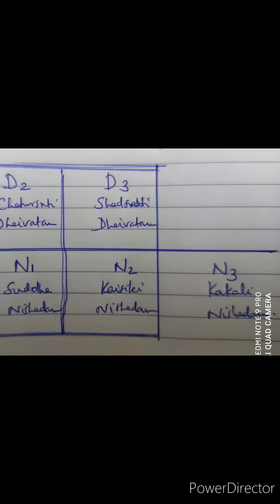Vivaadi swaras explaining R1 R2 R3 versions of Rishabham and so on. Jayashree Rajeev music lessons.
S Shadjam

R1 shuddha Rishabham
R2 chatursruti Rishabh G1 Sudha gandharam
R3 Shadsruti Rishabh G2 sadharana gandharam
                                      G3 Antara gandharam

M1 Suddha madhyamam
M2 Prati madhyamam

P panchamam

D1 shuddha dhaivatam
D2 chatursruti dhaivatam N1 Suddha nishadam
D3 Shadsruti dhaivatam   N2 Kaishiki nishadam
                                             N3 Kaakali nishadam